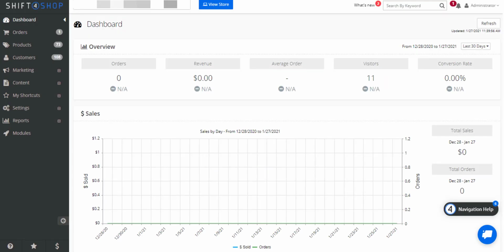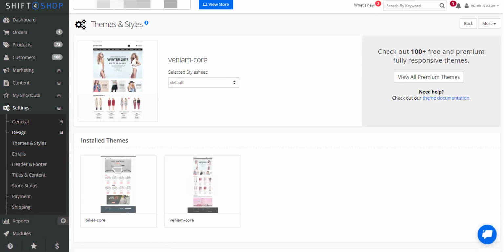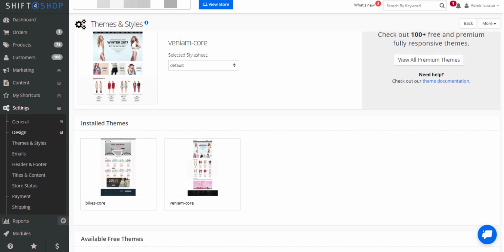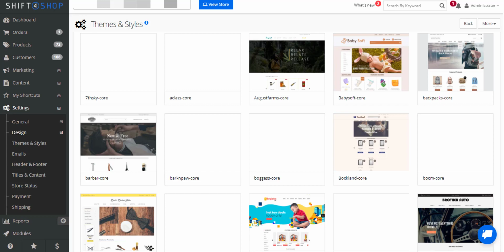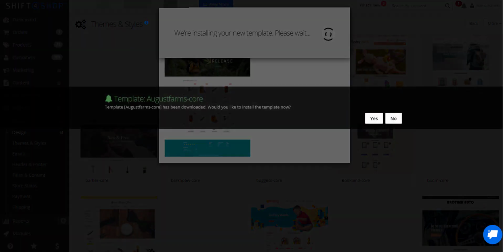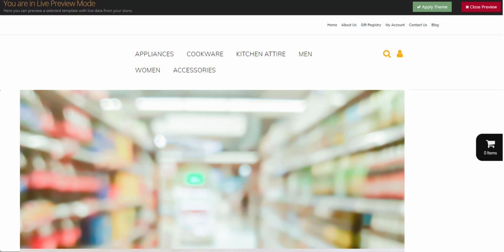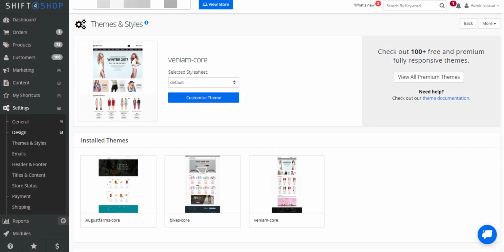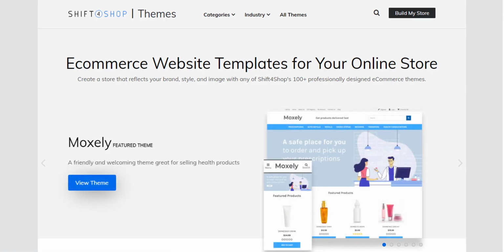How to Install & Configure Shift4Shop's Themes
You will see all of the various themes that are available for your store. To install a theme, simply click on it to open up its respective preview screen. Once you're ready to install the theme, click on the "Install Theme" button. The Shift4Shop interface will download the theme and you'll be asked if you'd like to apply the template. Clicking OK to this screen will effectively update your site's live theme. Clicking Cancel will merely install the theme without applying it to the live site.